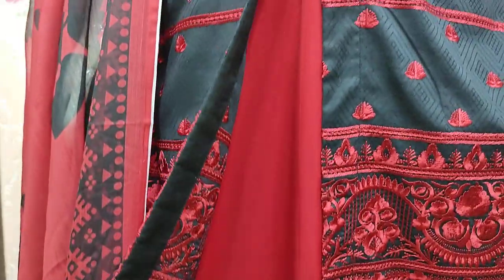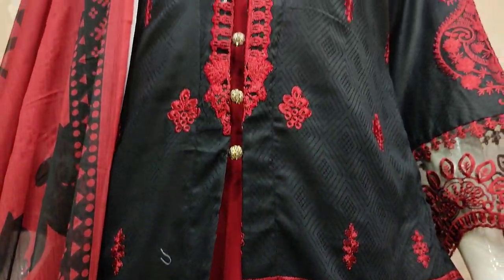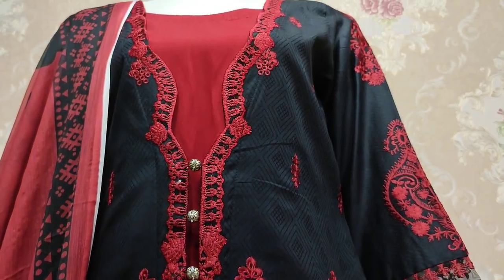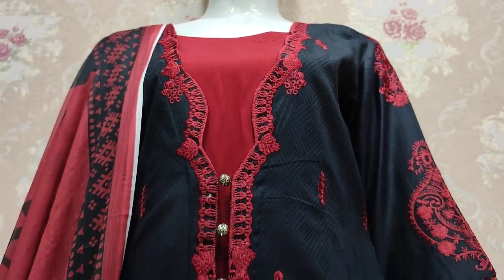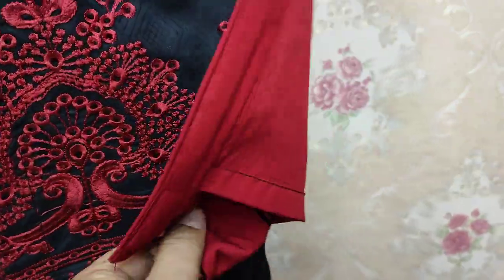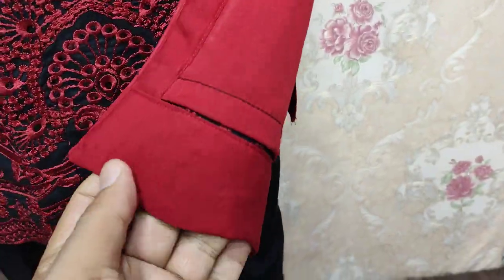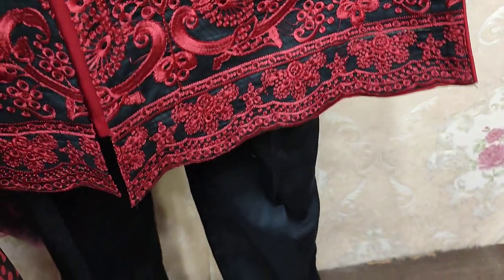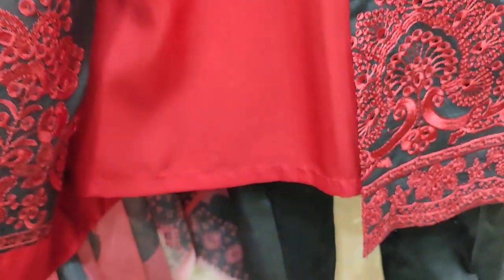New Black Design Beautiful Stylish Ladies Fashion Unstitched RP 4000 Best Of 2023